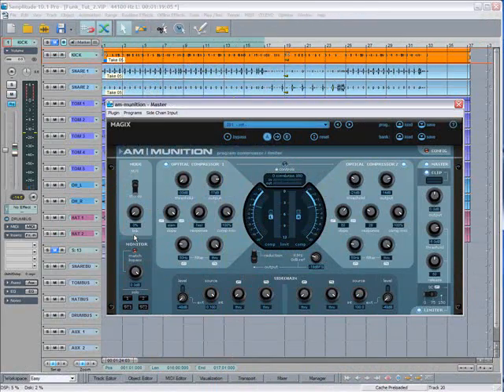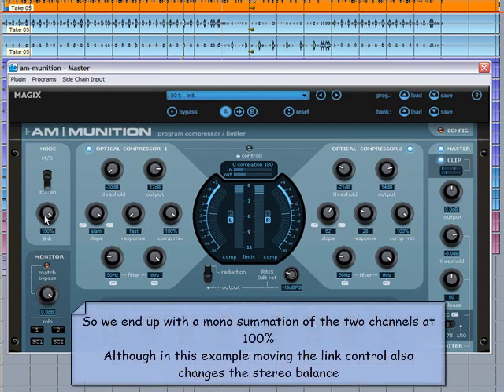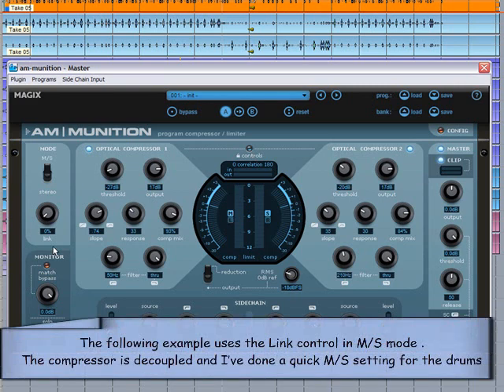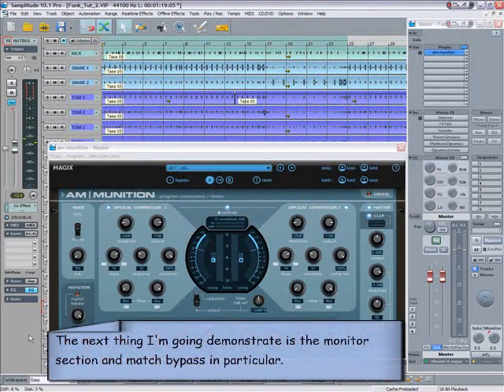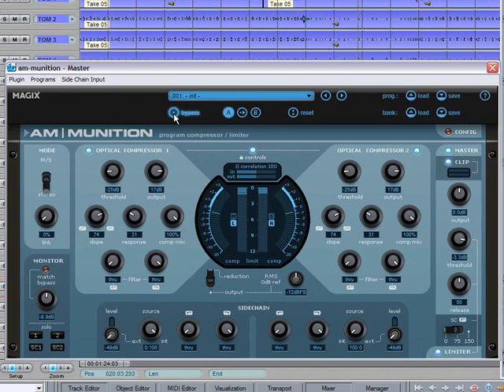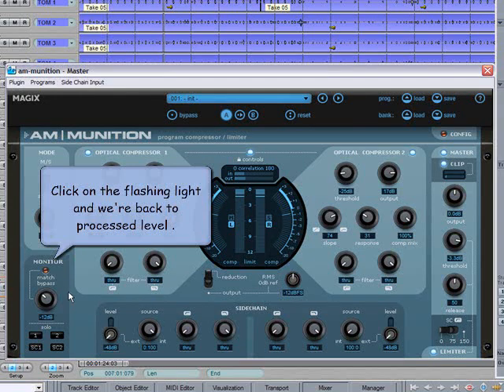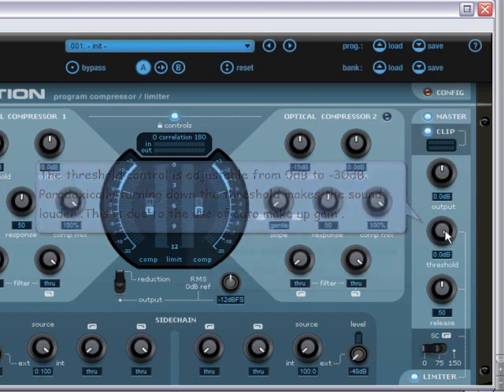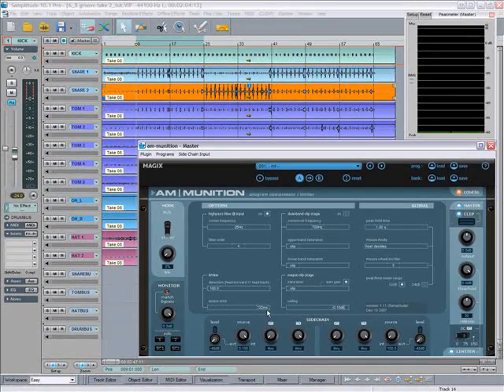Samplitude - Ammunition Part 3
Part 3 of 4 showing how to use Ammunition . This is a compressor limiter clipper that comes with Samplitude Pro 10 and also Sequoia 10